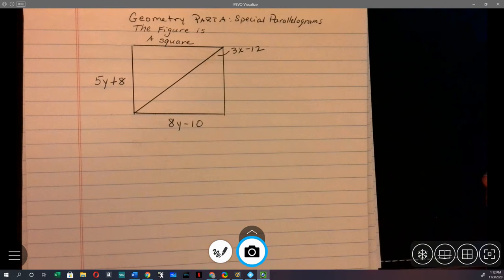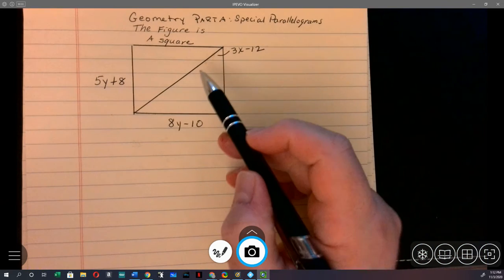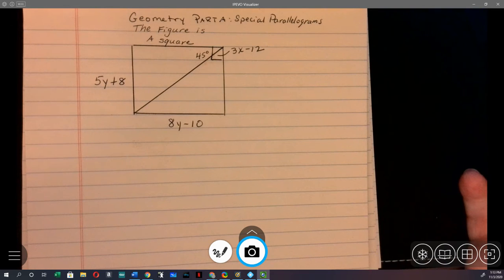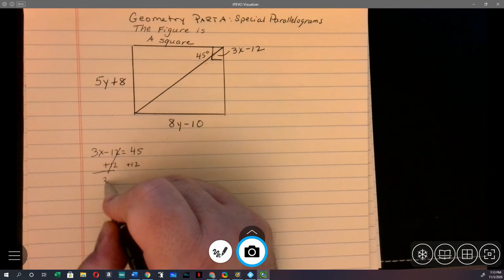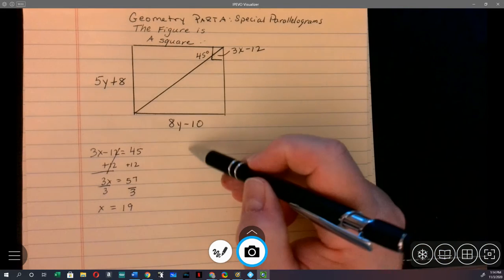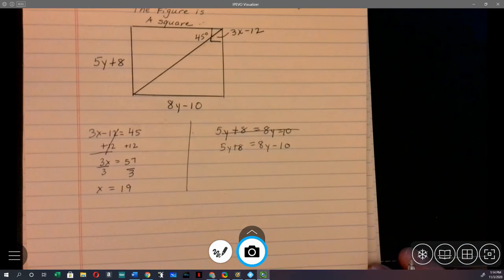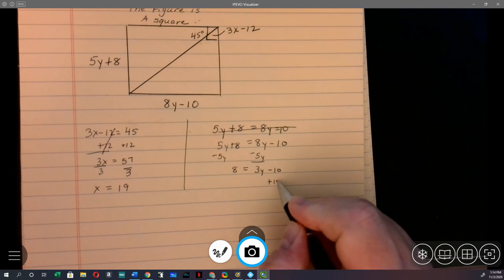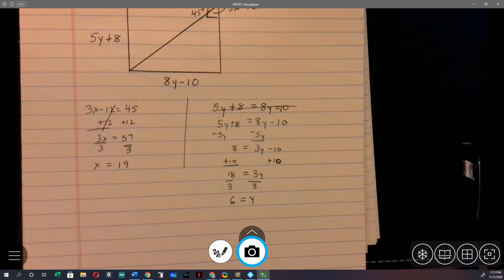Geometry PA Special Parallelograms #7